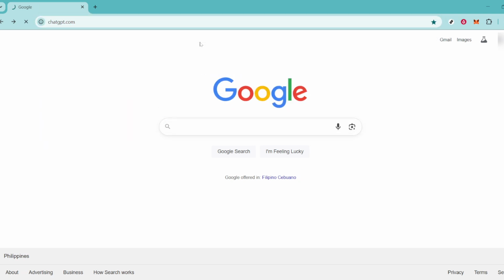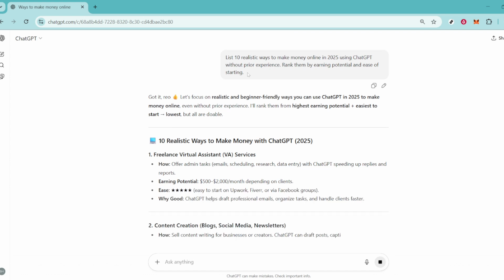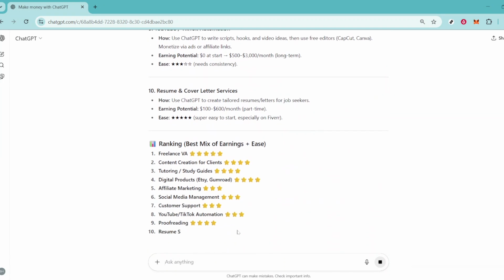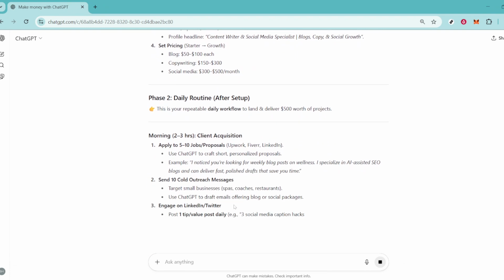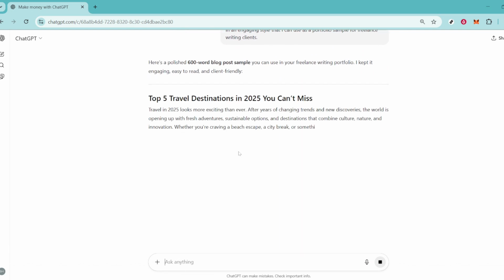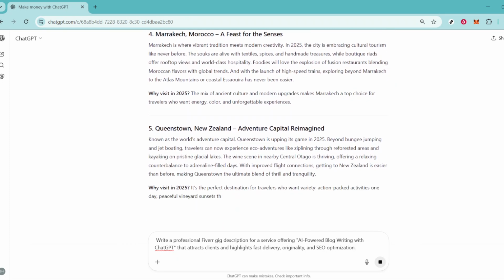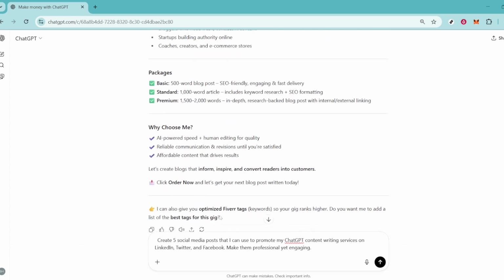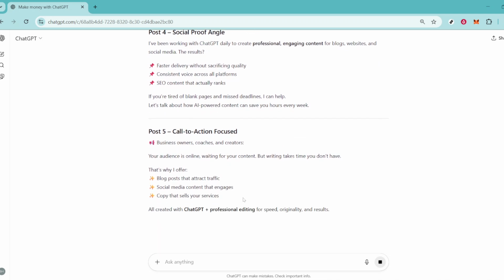How to Make $500Day with ChatGPT No Experience Needed — Step by Step